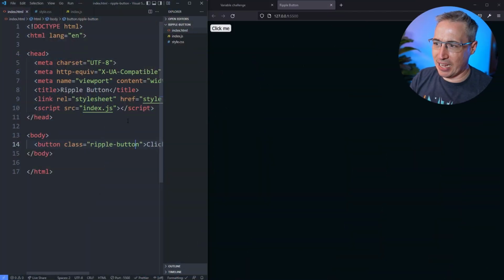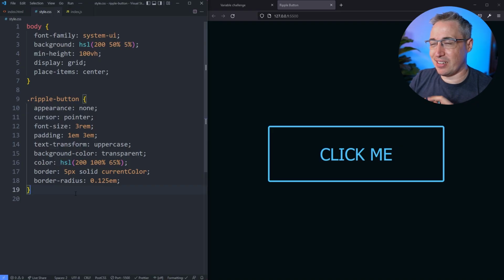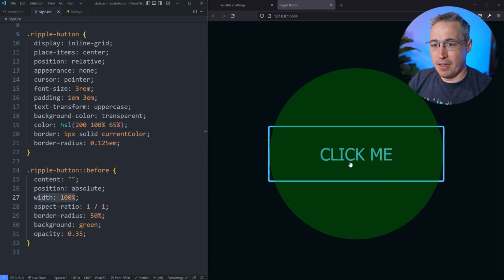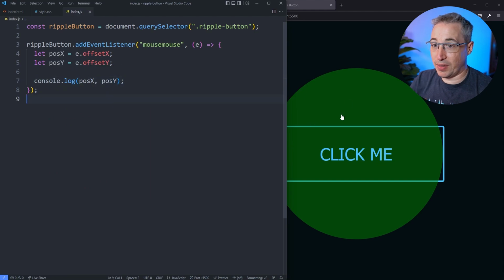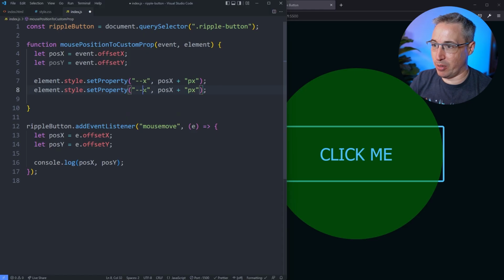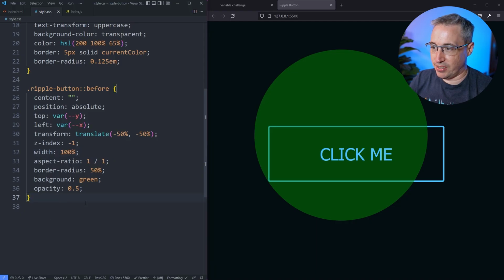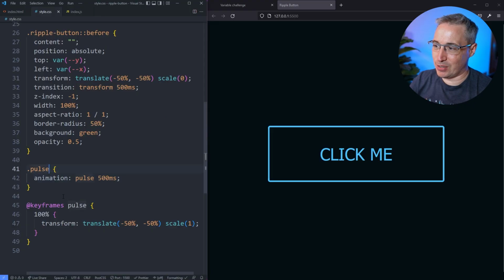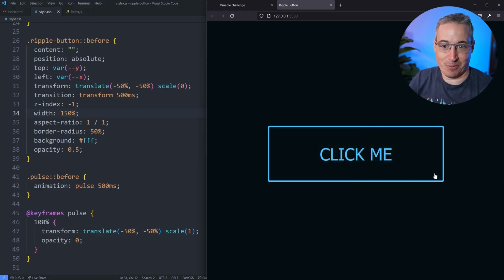Create a button with ripple effect from where you click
Google has this ripple or pulse animation on their buttons that radiates out when you click on it, always starting from where you clicked on the button. In this video, I look at how we can replicate that!

⌚ Timestamps
00:00 - Introduction
00:37 - What we are starting with
00:59 - Styling the button
03:34 - Adding what will become the ripple
07:41 - Tracking the mouse position
15:01 - Setting things up to animate it
16:54 - Creating the keyframes for the animation
17:32 - Triggering the animation
19:03 - Running the animation every time we click
20:03 - Improving the look of the pulse

This video has been dubbed into Spanish (United States) using an artificial voice to increase accessibility. You can change the audio track language in the Settings menu.